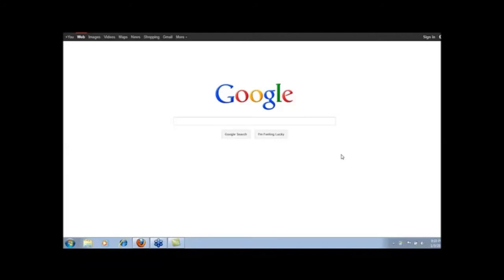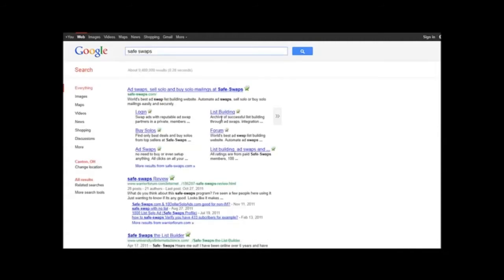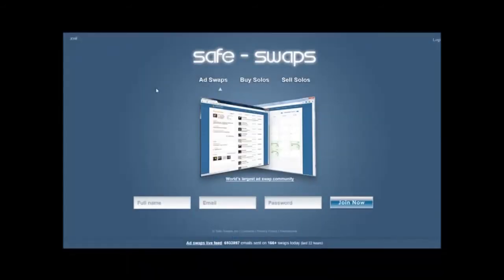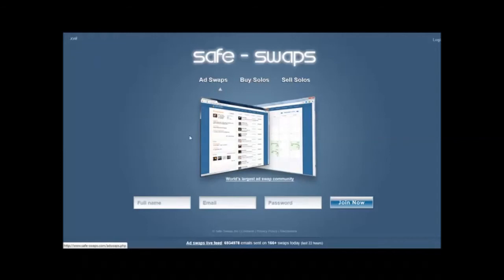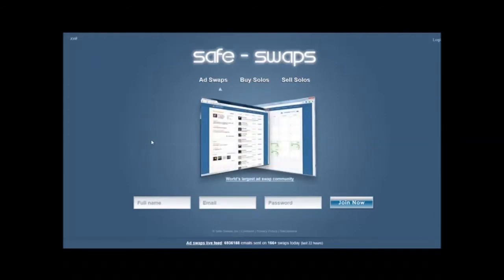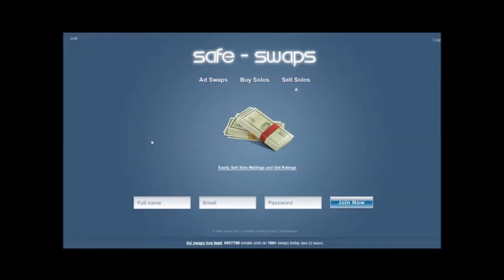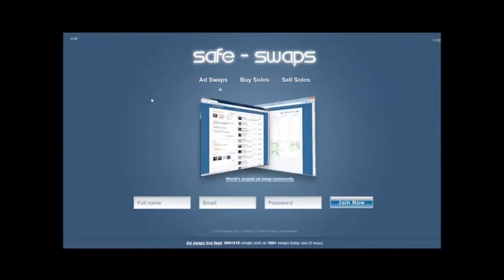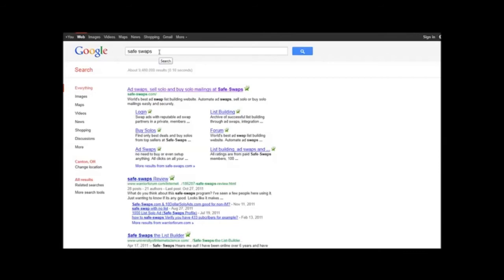How To Make Money Online With Internet Marketing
for information on how to make money online.  Work from home with your own internet business.

Learn how to make money online with internet marketing.  To watch the full make money online with internet marketing tutorial got and download the video series.

The Make Money Online Company gives you all the guides, videos and business tools you need to start you own internet business and work from home.   Start making money online today internet marketing that drive massive profits from buyers.  You won't make money online unless you learn how to work from home by starting your own online business.  Start making money online now.